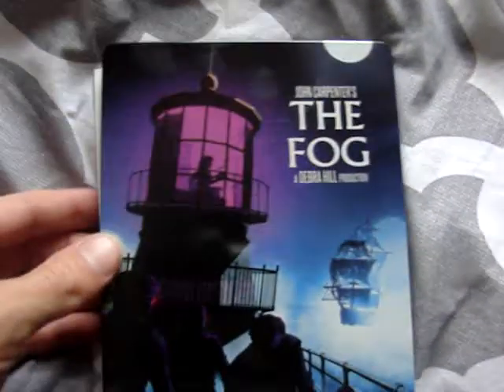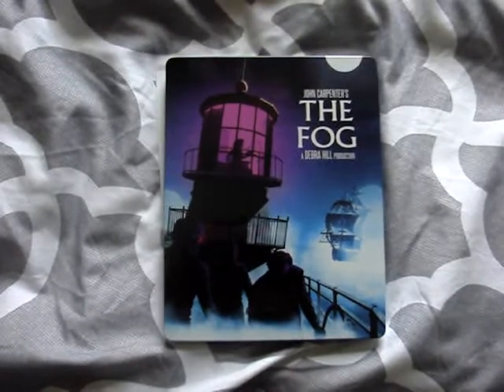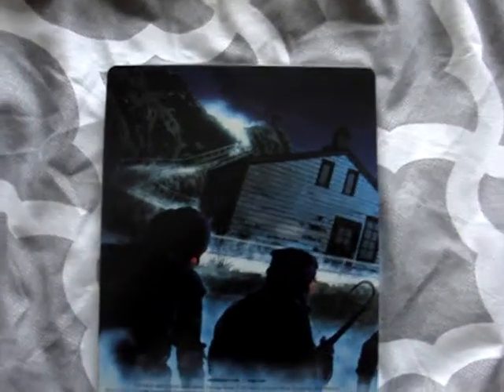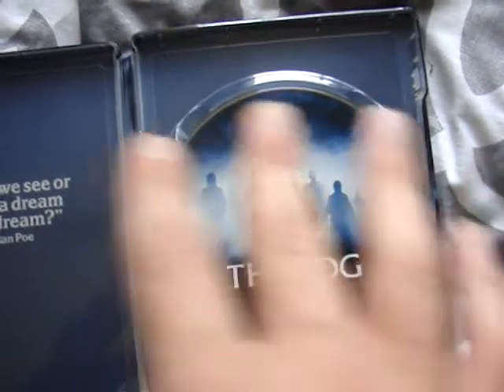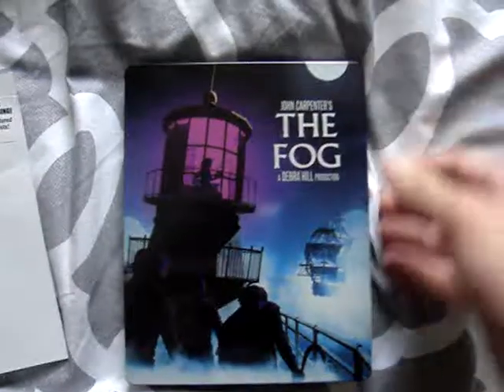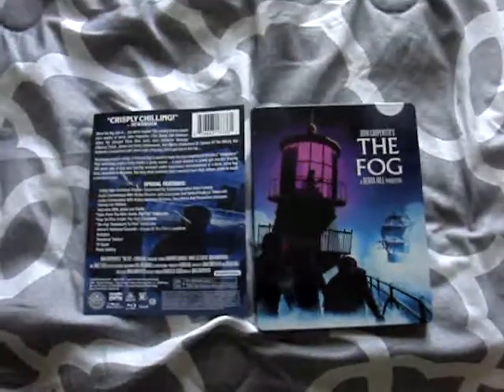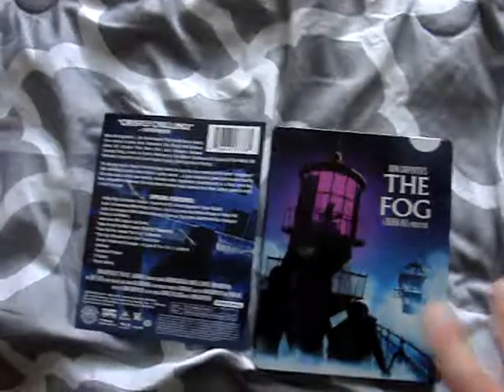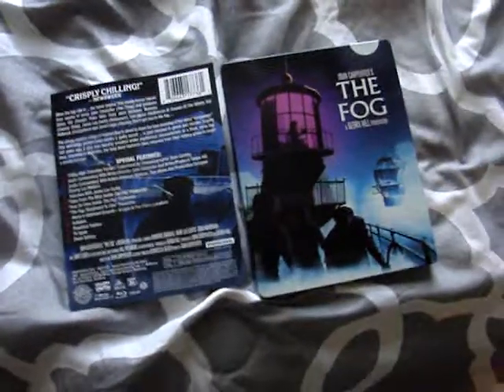The Fog - Scream Factory Limited Edition Blu-Ray Steelbook Unboxing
In this video, I show off and give my thoughts on the new limited edition Blu-Ray steelbook release of The Fog from Scream Factory.